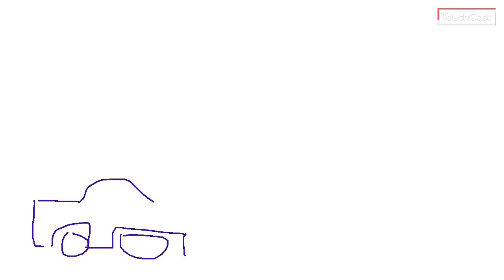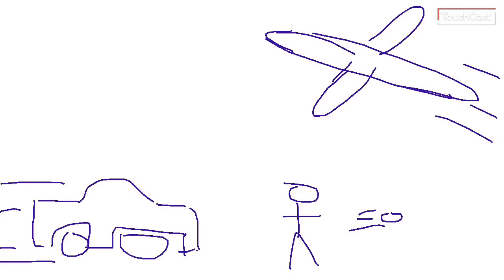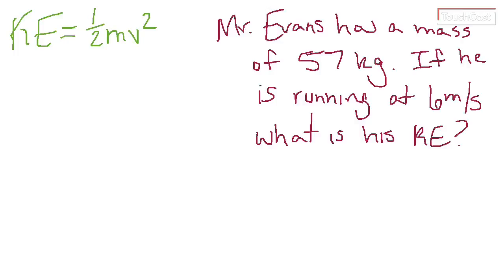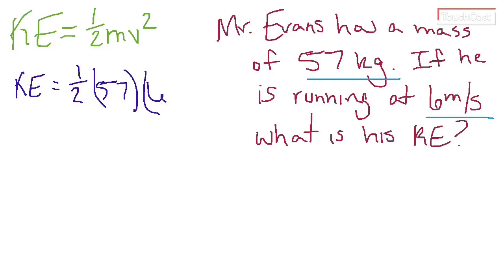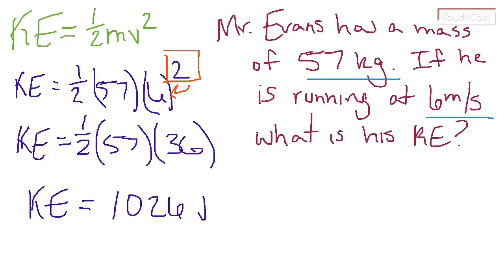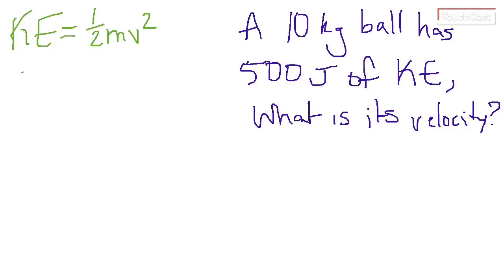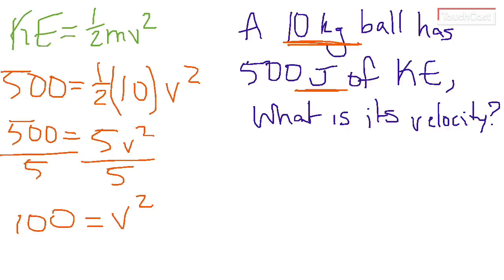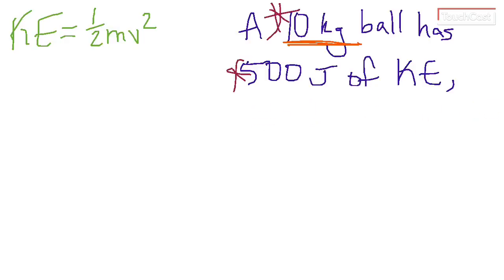Evans Education - Kinetic Energy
Introduction to kinetic energy and the equation with some practice problems